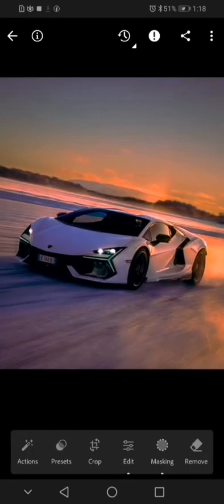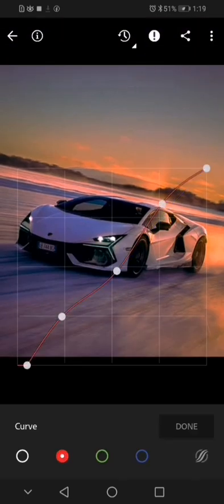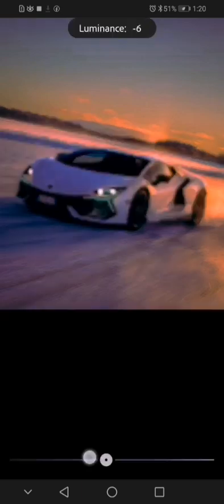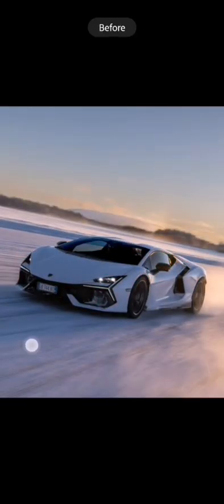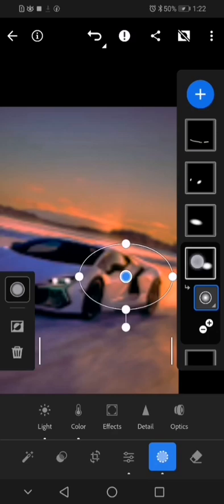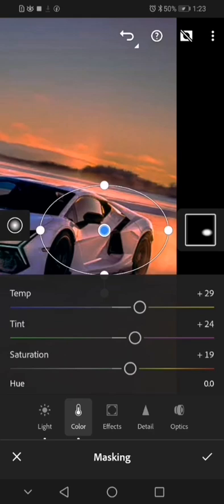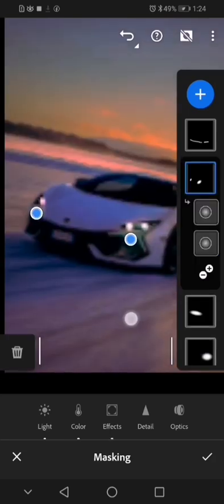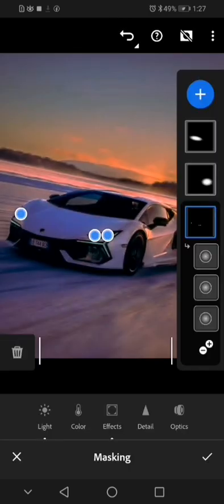Car Photography: How To Edit Cars In Lightroom | Full Edit Breakdown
Learn how to achieve cinematic car editing in Adobe Lightroom with this easy-to-follow tutorial. Discover the secrets to transforming your car photos into stunning, high-contrast images with a cinematic feel. From adjusting the exposure and contrast to adding subtle color grading and effects, we'll cover it all. Whether you're a beginner or an experienced photographer, this video will show you how to unlock the full potential of Lightroom and take your car photography to the next level. With these simple and effective techniques, you'll be able to create breathtaking cinematic car edits that will leave a lasting impression.

STEPS!!!
First, let’s start with the basics. Import your image and adjust the exposure to set the right mood. Brightening those highlights can make your car pop against the background.

Next, we’ll dive into colors. Use the HSL panel to enhance those vibrant shades. Boost the reds and blues to make your car stand out even more!

Now, let’s add some contrast. A touch of clarity can sharpen details, while a slight vignette will draw attention to your subject.

Don’t forget the tone curve! This is where the magic happens. A simple S-curve can add depth and drama to your image.

Finally, apply a subtle sharpening effect to highlight the car’s sleek lines.

And there you have it! Your car photo is now ready for the spotlight.